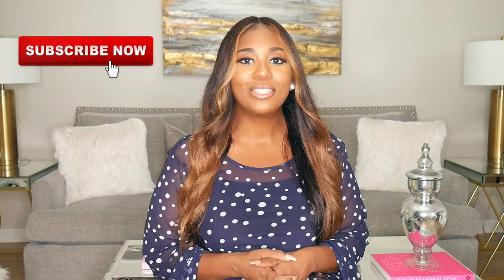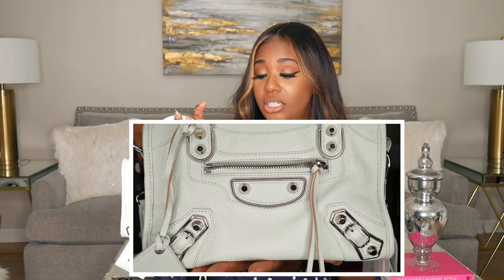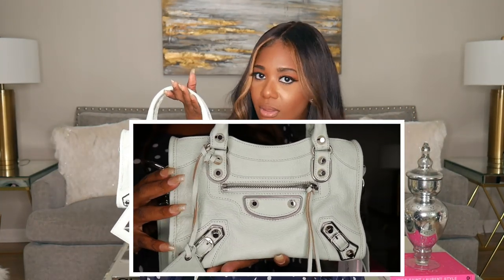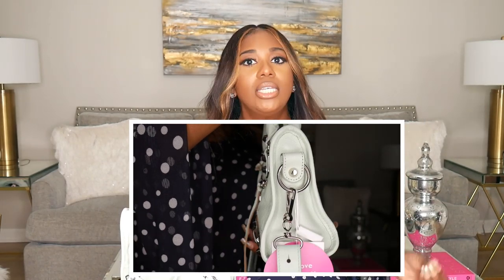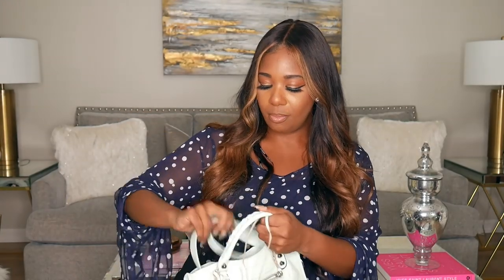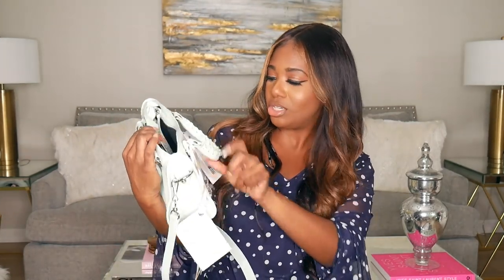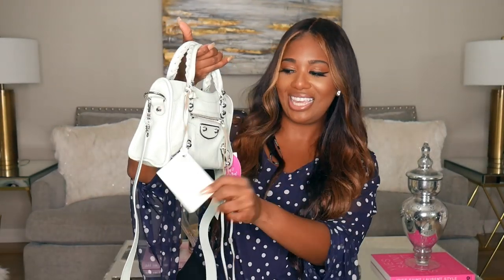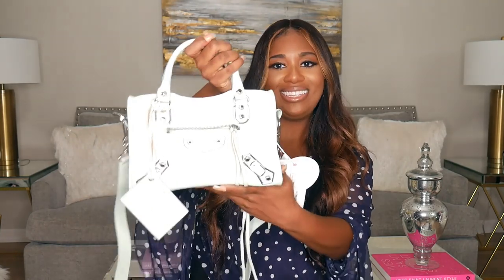LUXURY HANDBAG UNBOXING! FASHIONPHILE REVIEW PocketsandBows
Hey Guys! I am here to share my newest luxury purchase with you guys! I got such an amazing deal because I purchased it pre-loved which is my jam right now! I hope you enjoy.